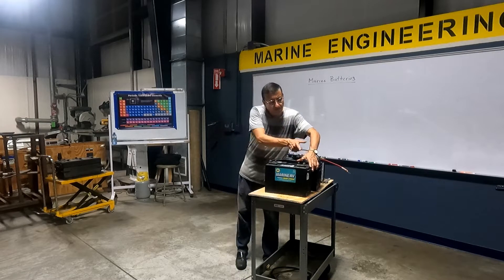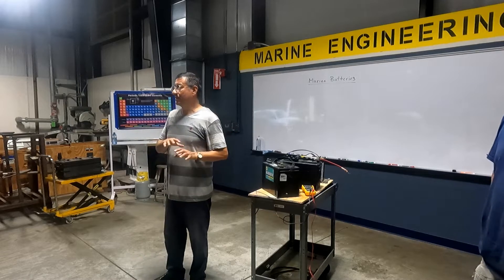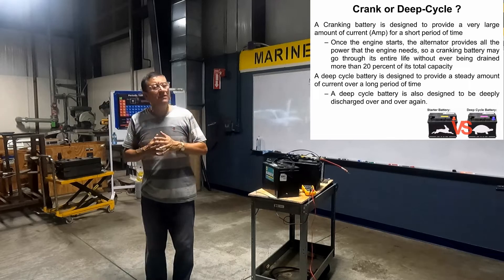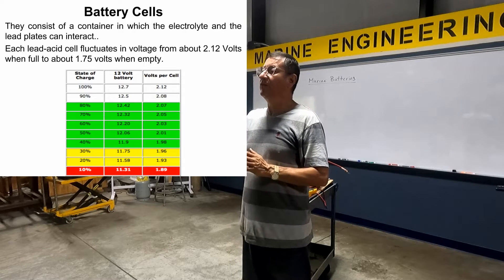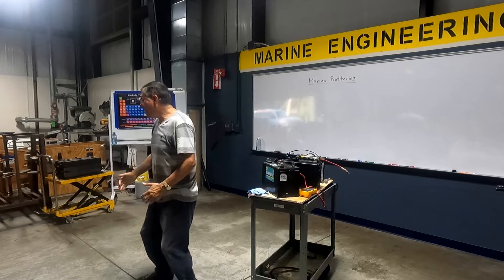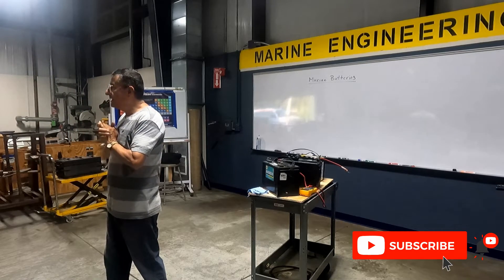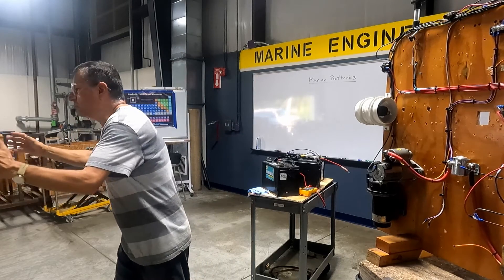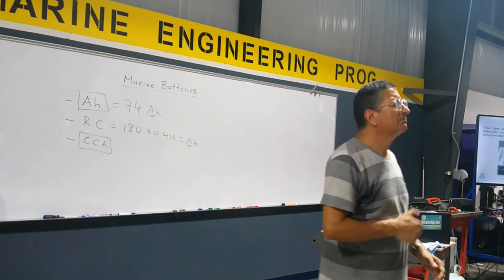Marine Batteries Fundamentals